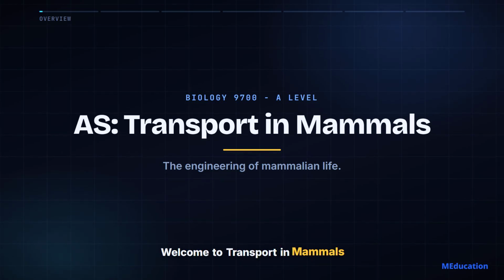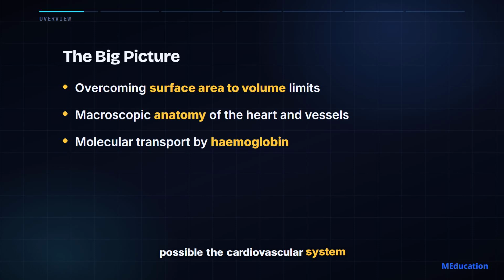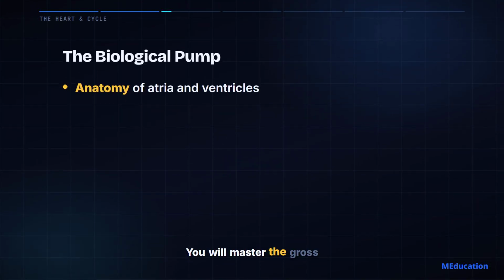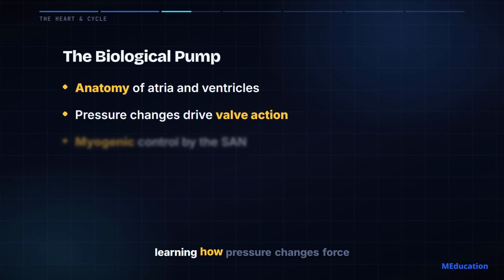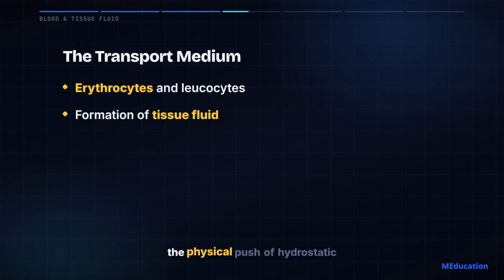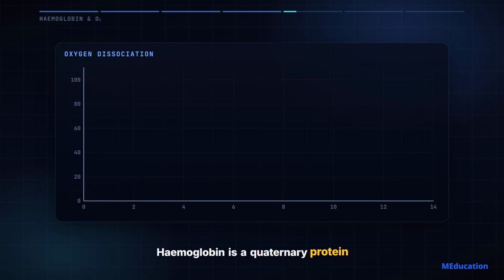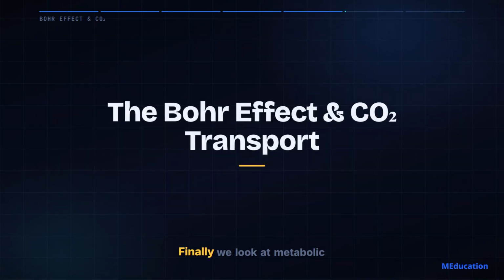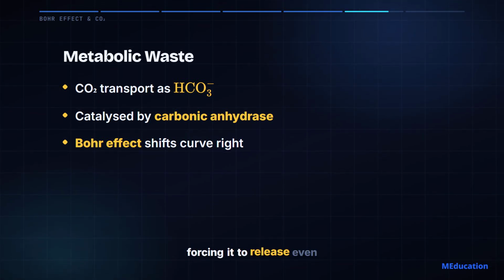AS: Transport in Mammals | A Level Biology Unit | Cambridge 9700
AS: Transport in Mammals — a complete A Level Biology unit overview. In this video: Overview, Circuits & Vessels, The Heart & Cycle, Blood & Tissue Fluid, Haemoglobin & O₂, Bohr Effect & CO₂, Summary.